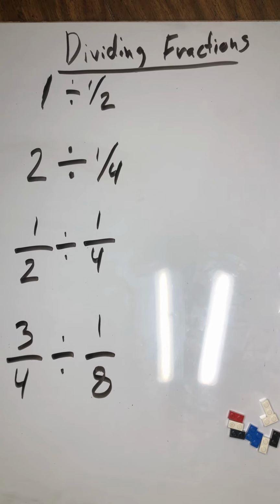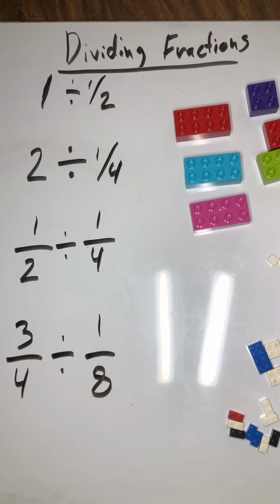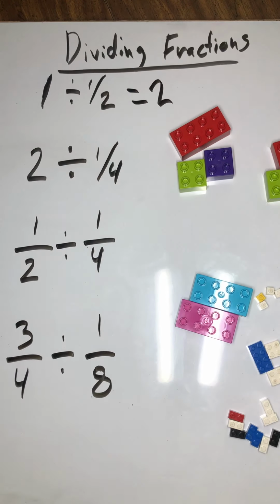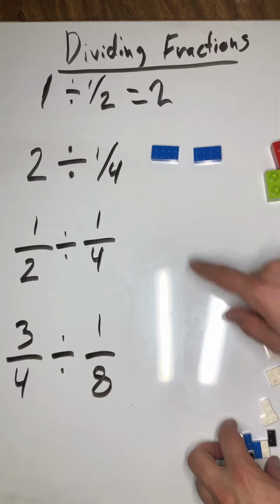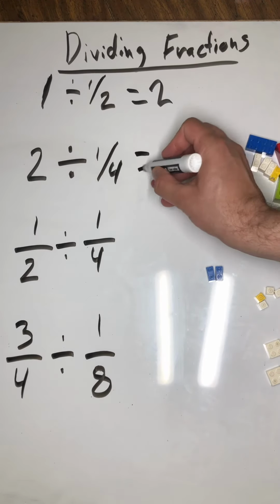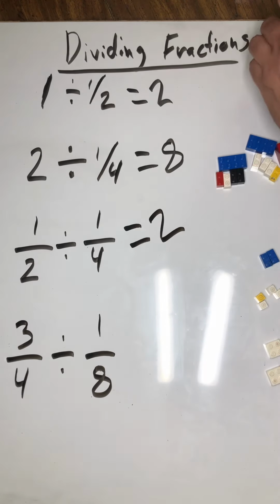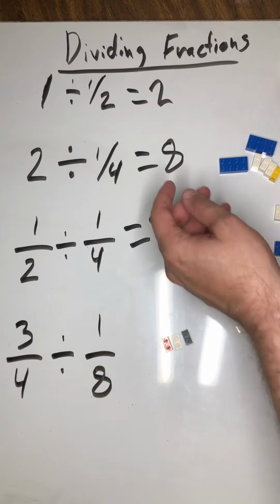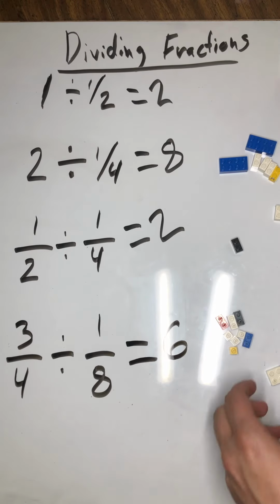Dividing Fractions with Manipulatives